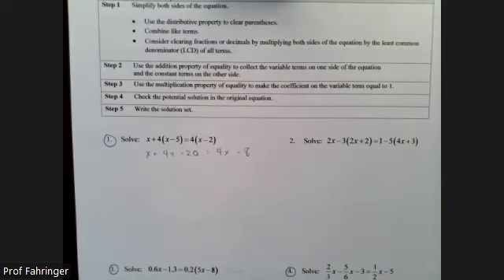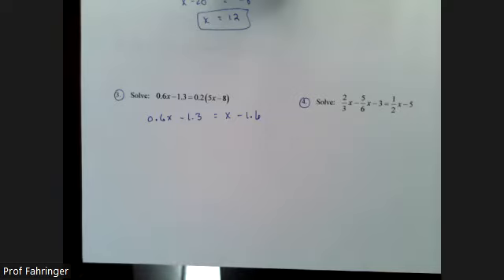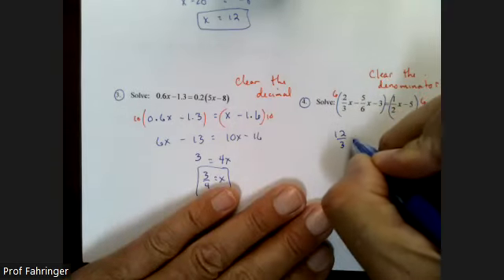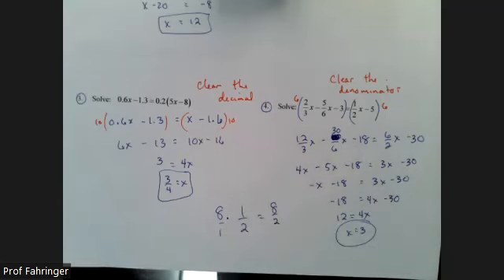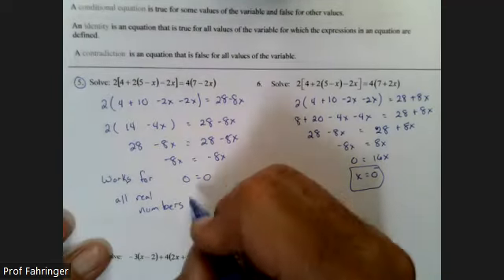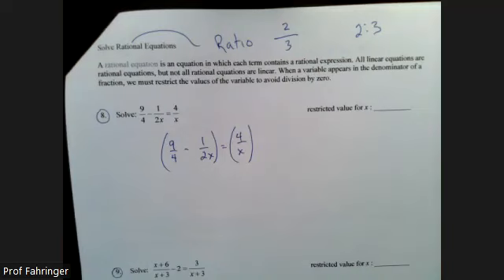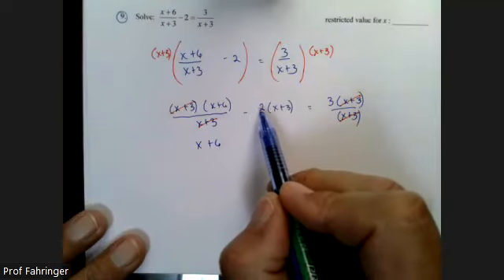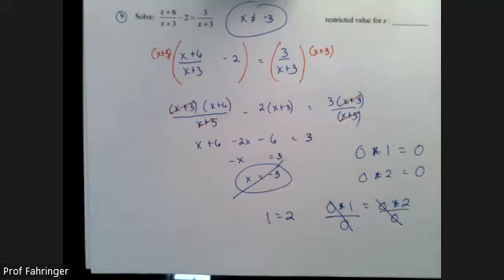Math 103 Sec 1 1 Sp 23